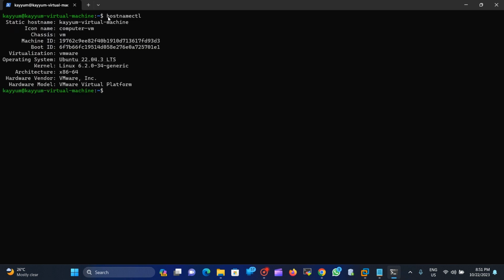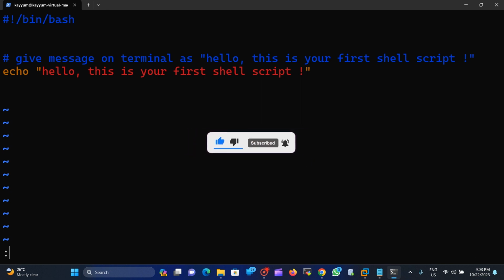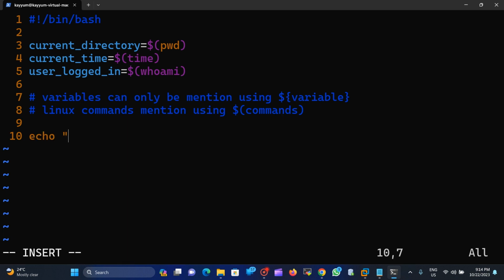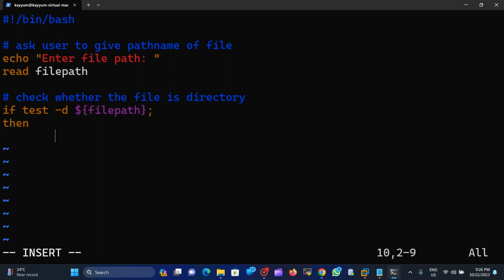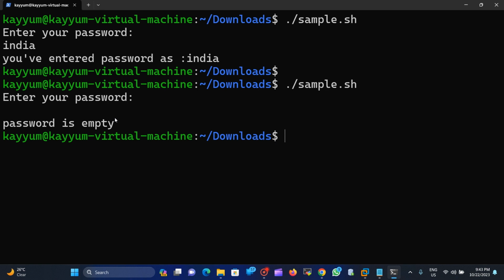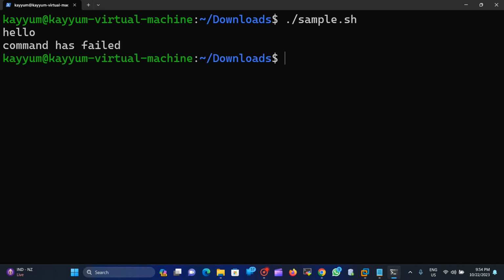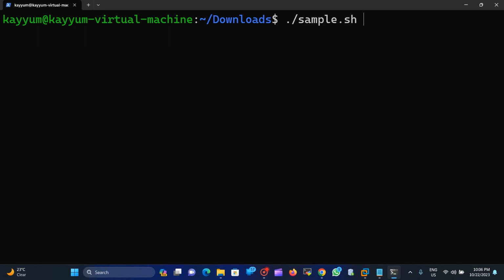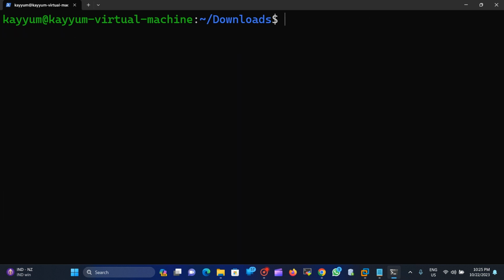Beginner Linux Shell Scripting ?